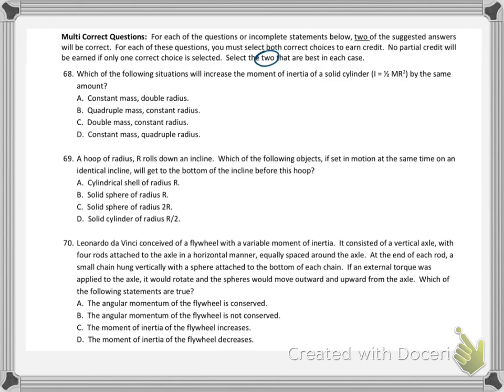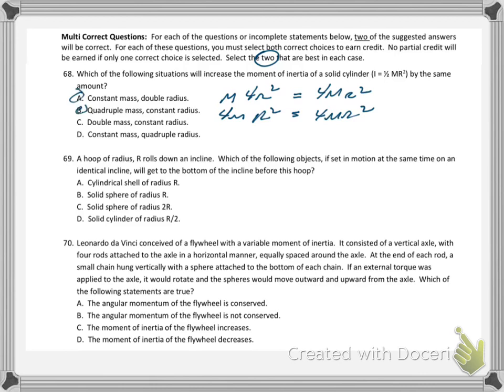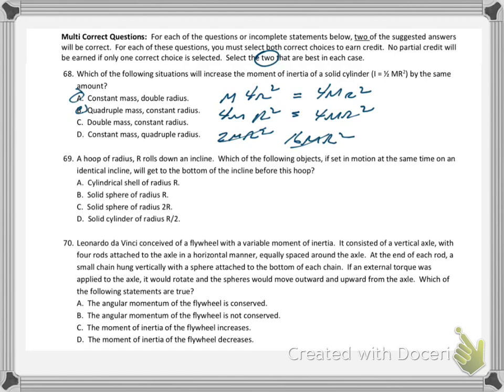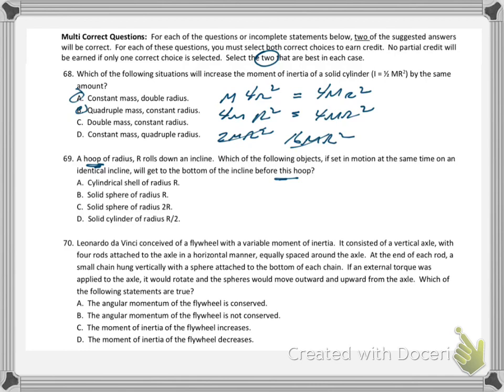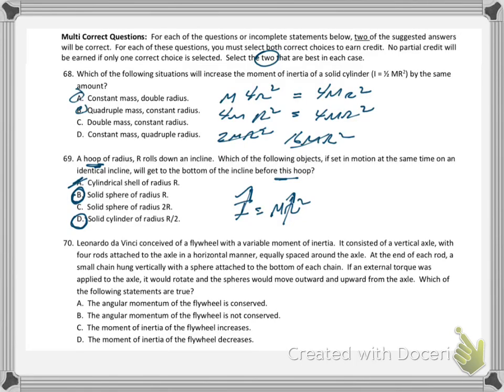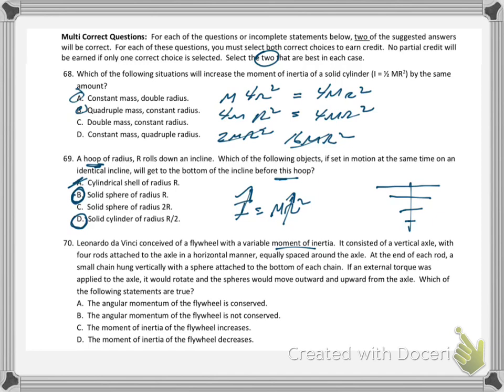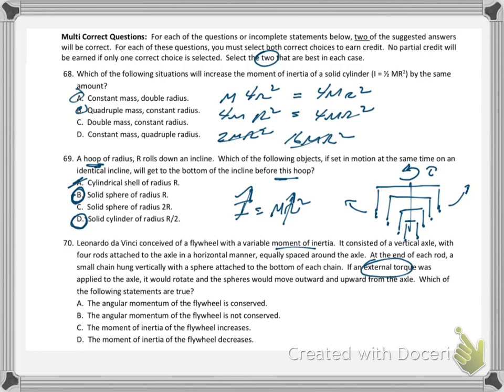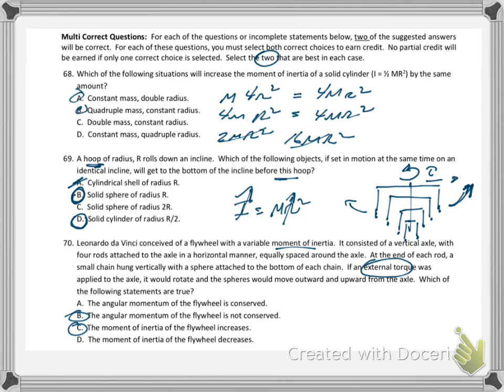AP Physics 1 Rotational Movement MC #68 - 70